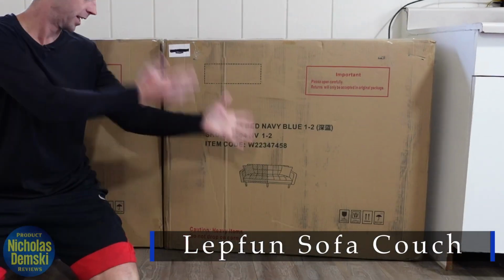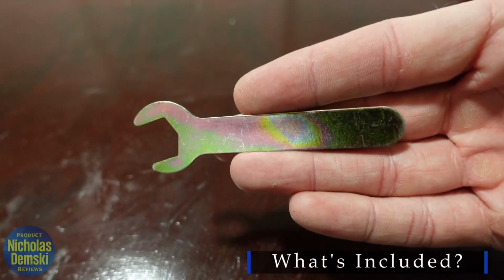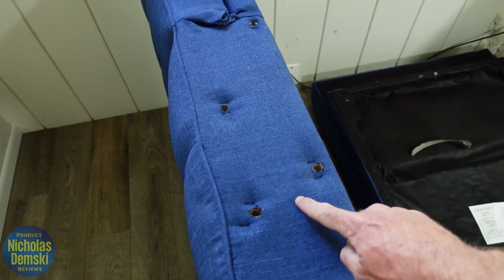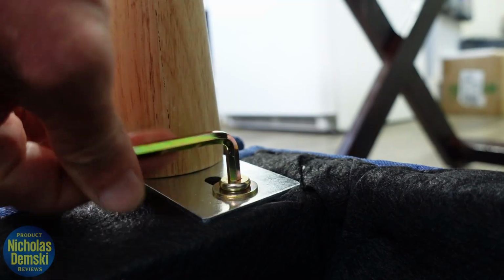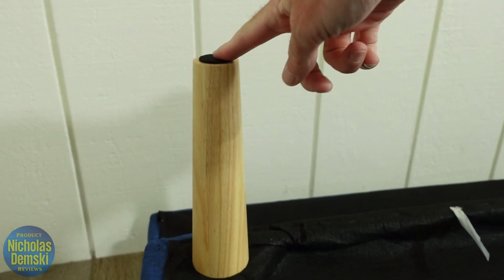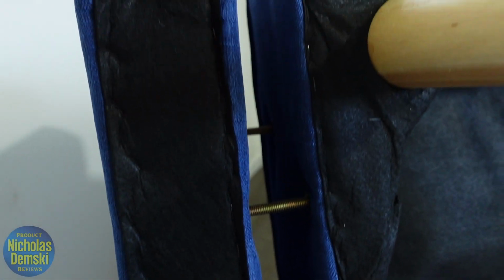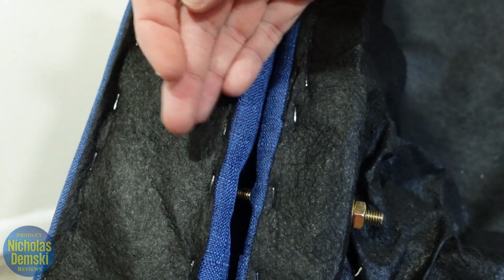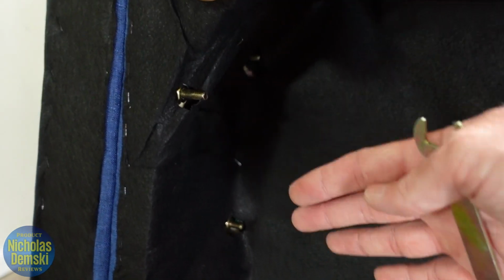HOW TO ASSEMBLE Lepfun Modern Tuft Futon Couch Convertible Loveseat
Here is the Lepfun Modern Tuft Futon Couch Convertible Loveseat and today I will be giving it a quick unboxing and full review.
Or, visit my storefront to check out other awesome stuff!

Welcome back, furniture enthusiasts! Today on Nicholas Demski Product Reviews, we're tackling the assembly and review of the Lepfun Modern Tuft Futon Couch Convertible Loveseat. 🛋️ Whether you're looking to add versatility to your space or maximize comfort without compromising style, this futon couch has you covered!

In this comprehensive video, we'll guide you through the assembly process step by step, ensuring a smooth and hassle-free experience. Plus, stick around for an in-depth review highlighting the features that make this futon couch a must-have addition to any home. 💫

Key Features:
⭐️ Easy-to-follow assembly instructions for quick setup
⭐️ Convertible design for seamless transition between couch and bed
⭐️ Tufted upholstery for a modern and sophisticated look
⭐️ Sturdy construction for long-lasting durability
⭐️ Perfect for small spaces, guest rooms, or home offices

Join me as we explore the functionality, comfort, and style of the Lepfun Modern Tuft Futon Couch Convertible Loveseat. Let's make your living space both chic and cozy! 🏡✨